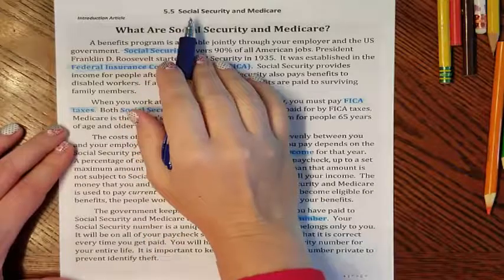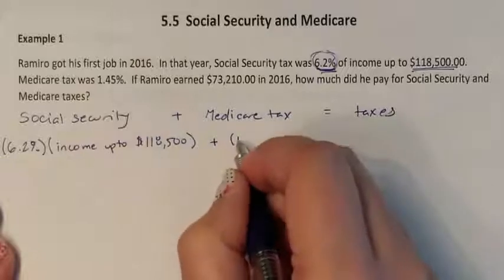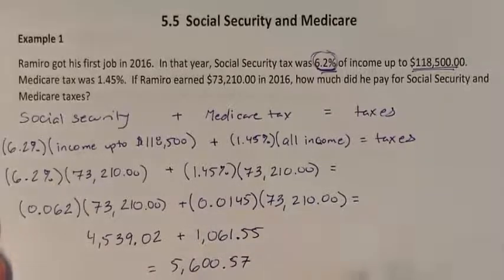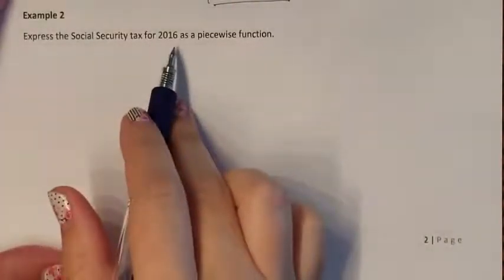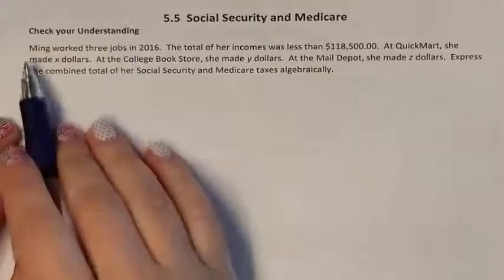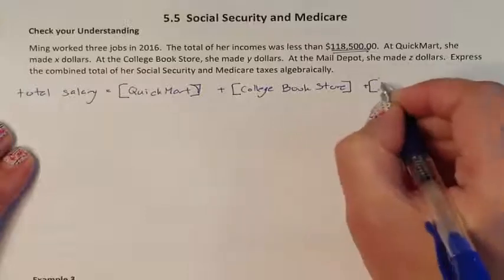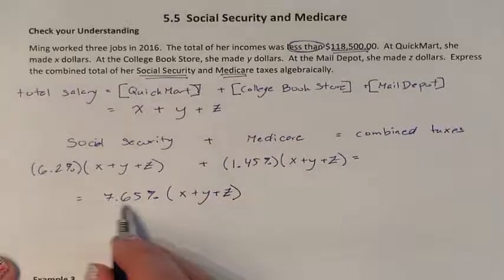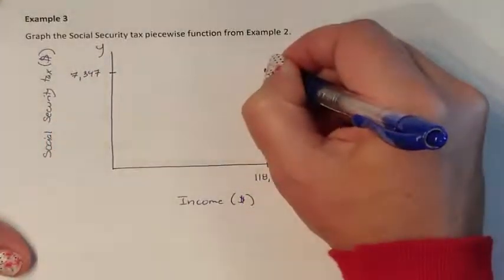Lesson 5.5 Calculating Social Security and Medicare taxes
I can compute paycheck deductions for Social Security and Medicare.